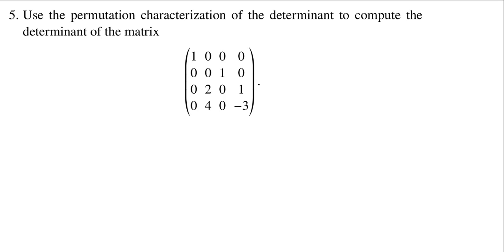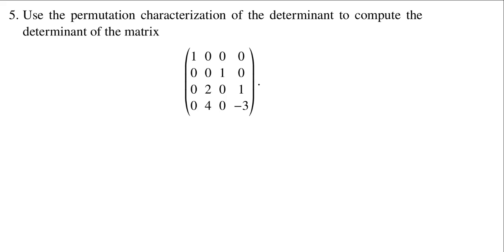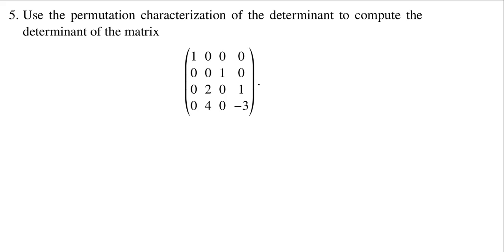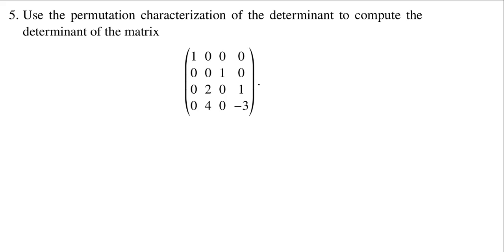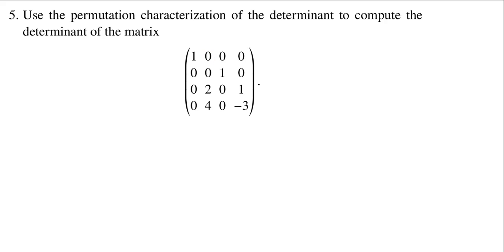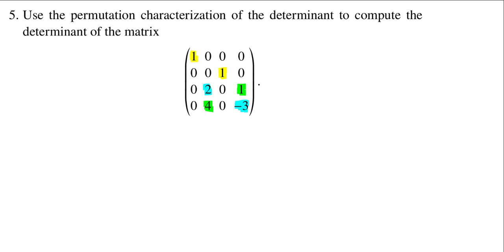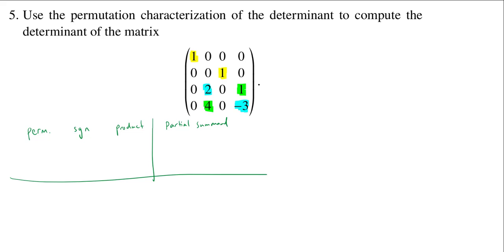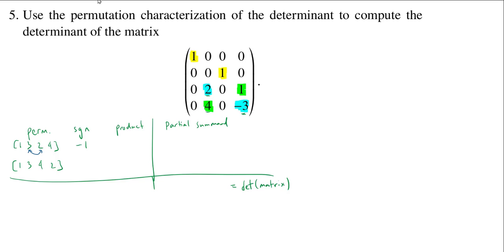The determinant via permutations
f23 math 307 quiz 12 problem 05
We compute the determinant of a 4x4 matrix by using the permutation characterization of the determinant.